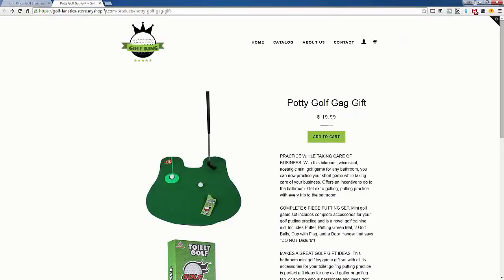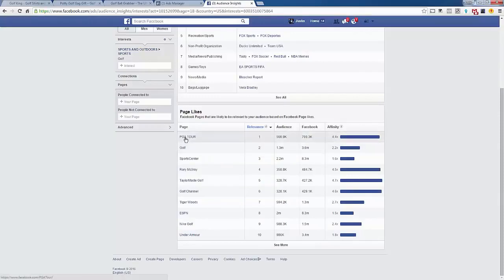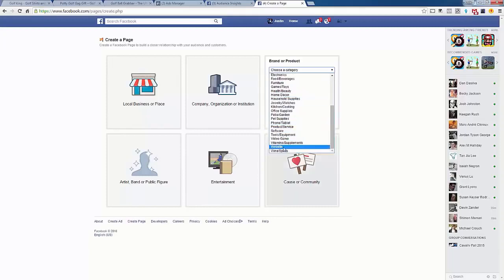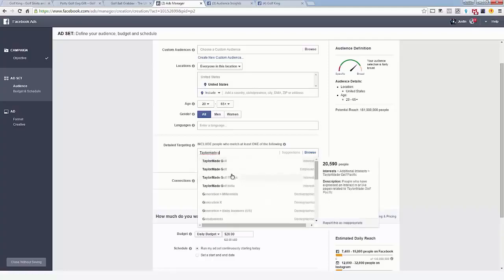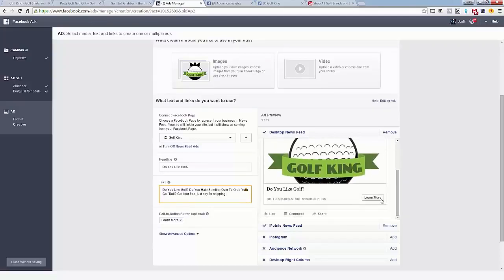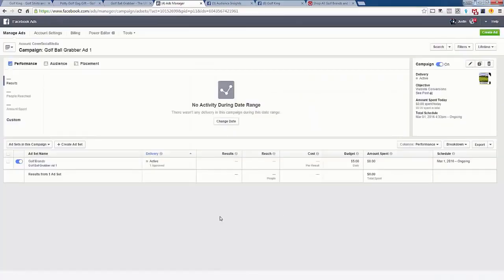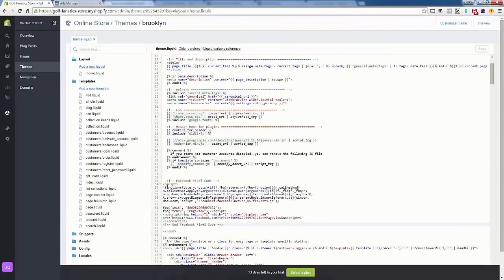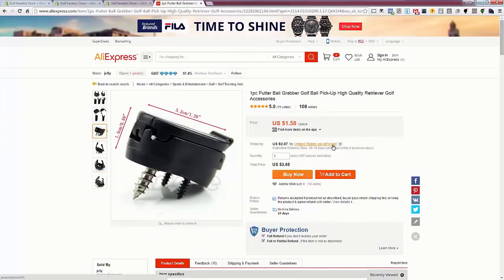Part 3 of 3 shopify dropshipping video guide. covers the basic facebook ad setup.